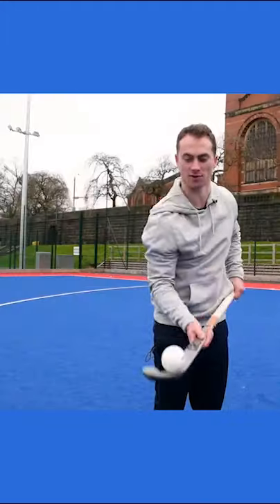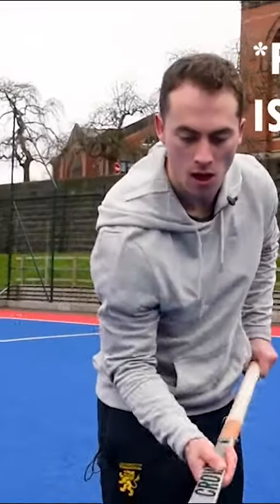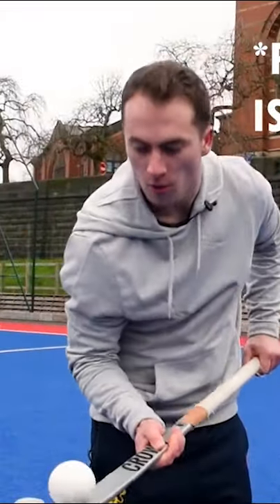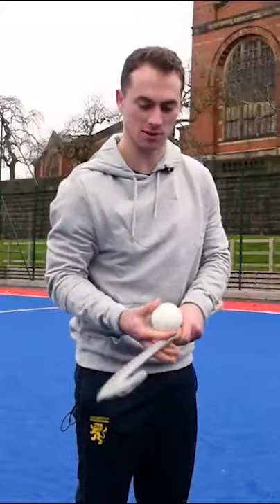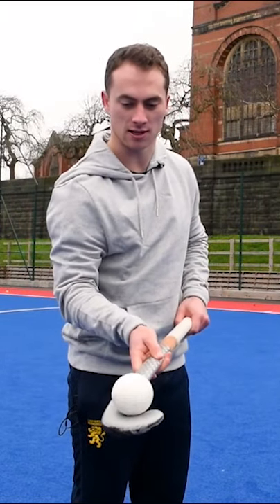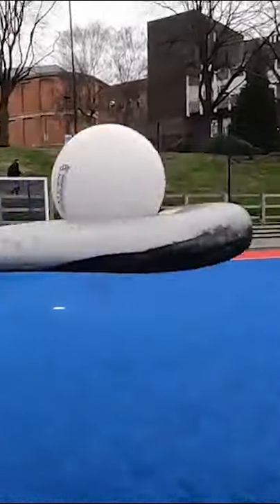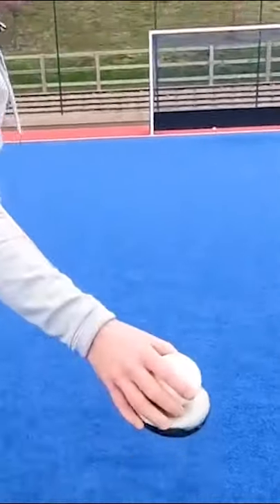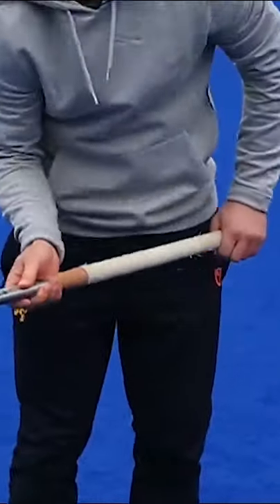How To Reverse Catch 🏑